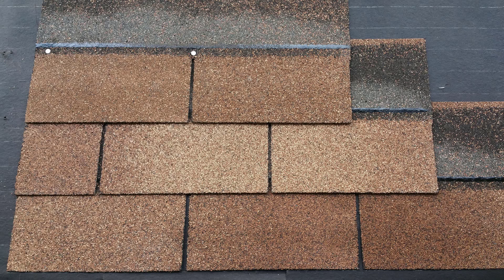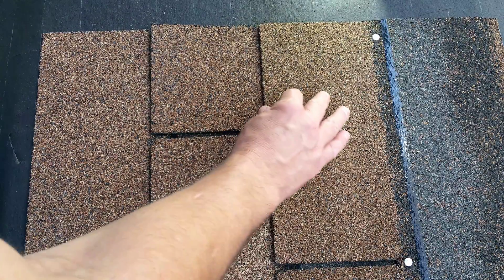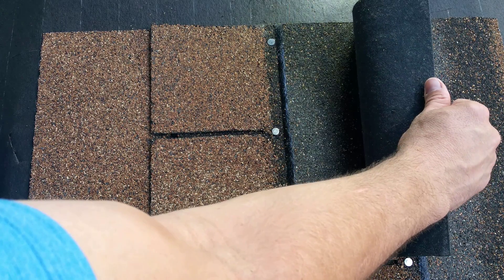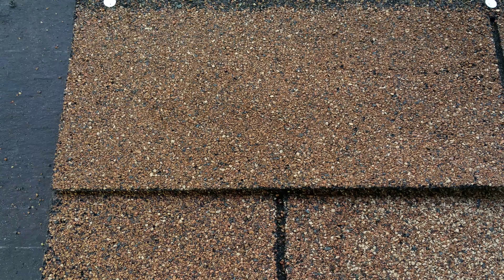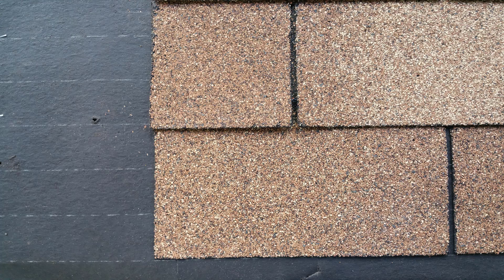Hidden Wind Damage to Composition Roof Shingles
In this video, we are going to discuss three types of wind damage to composition roofing shingles that are commonly hidden from view and subsequently overlooked during damage inspections.  In this first segment we will illustrate how wind can blow a shingle upwards, causing it to pull through the nail heads that are fastening it to the roof deck.

You can see here how the shingle covers the area around the nail head.

This is a close up of the area around the nail head that is about to be damaged.

Here we are simulating wind pulling the shingle up and through the nail head.

Looking at the shingle from the back it is easy to see the large hole that was made when the nail head passed through the shingle.

But from the top view of the shingle, the hole is almost invisible, even with the camera just a few inches away.

This is before the shingle was damaged.  This is afterwards.  Note how difficult it is to see the damage.  It would be easy to assume that the roofer had forgotten to put a nail here.
Now that the shingle above the damaged area has laid back down and covered the hole, there is no visual evidence that the shingle had been damaged.

Now we are going to illustrate how shingle nails can be pulled loose by wind.  The density and therefore holding power of the plywood or OSB roof decking can vary greatly from one part of the same sheet to another.  This can be due to knot holes, nails driven between or very close to the edges of the sheets of decking or even driven into or near nail holes from prior roof installations.  All of these can make the shingle nails more susceptible to being loosened or pulled out when a windstorm blows a shingle upwards.
In this case, the nail was driven into the shingle about a half an inch from a prior nail hole.  Lets see what happens.

Here you can see how the nail has come loose.  Many insurance adjusters like to argue that the nails coming loose is from expansion and contraction due to the heat and the cold that the roof is subjected to.  But, they will also use that argument for just about anything that is wrong with the building.  At the end of the day, the question is “But for the wind” would the nail have backed out?  If the answer is no, then the proximate cause is wind and not the myriad of other causes excluded under the policy, that a claims adjuster might throw at you.

As with the other types of hidden damage, loose nails in shingles are difficult to locate because they are hidden by the shingle above.

In this last of 3 segments we are going to illustrate hidden tears in shingles.  We have already shown you how nails can tear through the nail head, but many times the shingle will instead tear underneath the nail head.
As with the other types of hidden damage, the tear in the shingle is completely hidden by the shingle above it.

It is also very important to note that even if you lift the shingle above it, you may not see the tear.  Torn shingles often fall back into place so perfectly that even with a high definition camera just a few inches away, you cannot see the tear.

A damage inspector would need to attempt to lift up the potentially damaged shingle to make the tear visible.

The only way that a damage inspector can rule out the presence of these three types of damage would be to literally bend over, reach down and attempt to lift each and every shingle on the roof.  The act of bending over thousands of times would hurt anyone’s back.  Then couple that with the damage to your fingers from touching the course granules and the intense heat for what would likely be a two hour inspection and it may come as no surprise that the adjuster from your insurance company may not have inspected every shingle on your roof for potential damage.  This is just one more reason it is important that consumers have someone working for them that is willing to search for all of the potential damages to their roof.

In closing, I am not saying that a damage inspector has to go over every shingle on the roof to do a proper inspection.  It is very possible that a damage inspector may find sufficient wind damage to warrant replacement of a roof after just a few minutes.  However, if a damage inspector comes down off of the roof after just a few minutes and tells you that you do not have any wind damage or that the damage is minimal, then it is very possible that he missed damage, because as you have seen in this video, unless you physically handle a shingle, you cannot know for certain that it is not damaged – and it takes a lot of time and effort to examine every shingle on the roof.